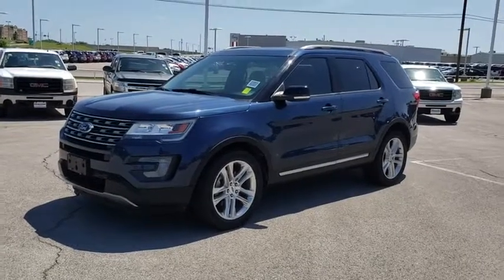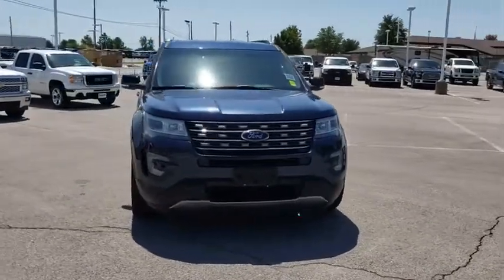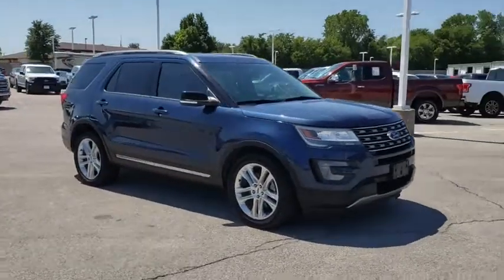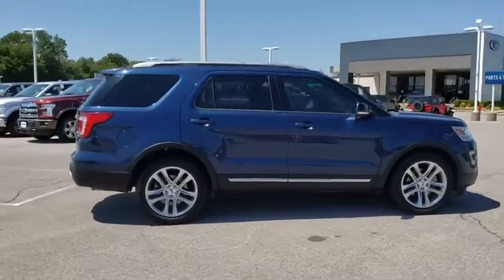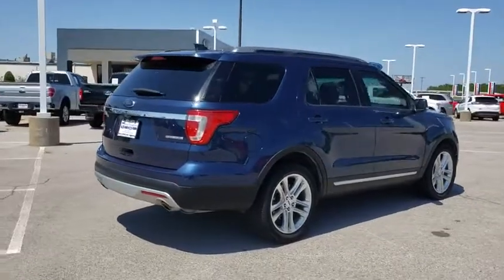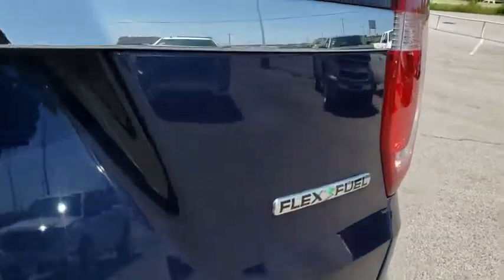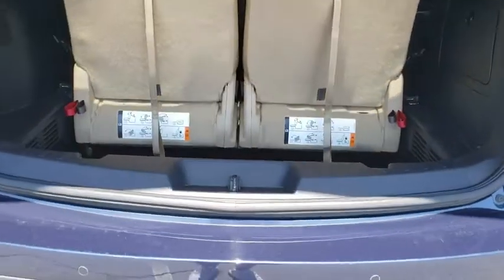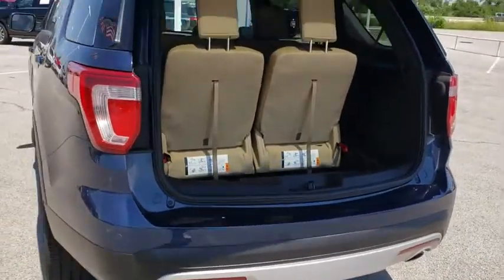2016 Ford Explorer Tulsa, Broken Arrow, Joplin, Bixby, Owasso, OK P8548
Blue Used 2016 Ford Explorer available in Tulsa, Oklahoma at Matthews Ford. Servicing the Broken Arrow, Joplin, Bixby, Owasso, OK area.

Matthews Ford
1101 Southwest Expressway Drive

Blue Jeans Metallic 2016 Ford Explorer XLT FWD 6-Speed Automatic with Select-Shift 3.5L 6-Cylinder SMPI DOHC ALLOY WHEELS, BACKUP CAMERA, LEATHER SEATS, NAVIGATION SYSTEM, Auto-Dimming Rear-View Mirror, Comfort Package, Driver Connect Package, Dual-Zone Electronic Automatic Temperature Ctrl, Equipment Group 202A, Forward Sensing System, Hands-Free Liftgate, Leather-Trimmed Heated Bucket Seats, Remote Start.Odometer is 19585 miles below market average!Awards:* 2016 KBB.com Best Buy Awards Finalist * 2016 KBB.com 5-Year Cost to Own Awards * 2016 KBB.com Brand Image AwardsReviews:* High-tech features are plentiful and easy to use; cargo space is generous, even behind the third row; turbocharged V6 engine delivers plentiful power; quiet and comfortable on the highway. Source: Edmunds
ENGINE: 3.5L TI-VCT V6,Front Wheel Drive,Power Steering,ABS,4-Wheel Disc Brakes,Brake Assist,Aluminum Wheels,Tires - Front All-Season,Tires - Rear All-Season,Temporary Spare Tire,Heated Mirrors,Power Mirror(s),Integrated Turn Signal Mirrors,Rear Defrost,Privacy Glass,Intermittent Wipers,Variable Speed Intermittent Wipers,Rear Spoiler,Power Door Locks,Daytime Running Lights,Automatic Headlights,Fog Lamps,AM/FM Stereo,CD Player,Satellite Radio,MP3 Player,Auxiliary Audio Input,Requires Subscription,Steering Wheel Audio Controls,Smart Device Integration,Bluetooth Connection,Pass-Through Rear Seat,Rear Bench Seat,Adjustable Steering Wheel,Trip Computer,Power Windows,3rd Row Seat,Leather Steering Wheel,Keyless Entry,Keyless Start,Cruise Control,A/C,Rear A/C,Power Driver Seat,Power Passenger Seat,Cloth Seats,Bucket Seats,Driver Adjustable Lumbar,Passenger Adjustable Lumbar,Driver Vanity Mirror,Passenger Vanity Mirror,Driver Illuminated Vanity Mirror,Passenger Illuminated Visor Mirror,Floor Mats,Engine Immobilizer,Security System,Traction Control,Stability Control,Front Side Air Bag,Telematics,Rear Parking Aid,Tire Pressure Monitor,Driver Air Bag,Passenger Air Bag,Front Head Air Bag,Rear Head Air Bag,Passenger Air Bag Sensor,Knee Air Bag,Driver Restriction Features,Child Safety Locks,Back-Up Camera